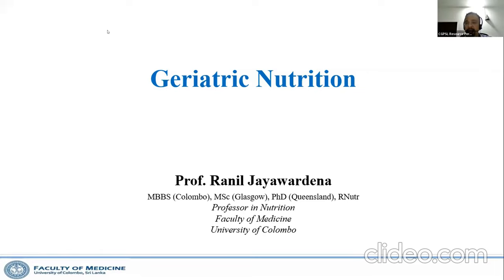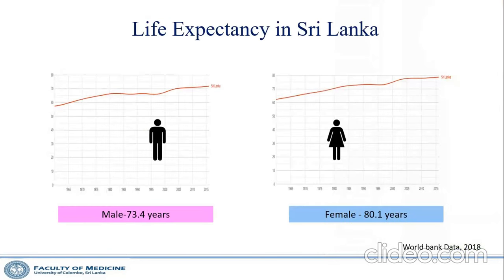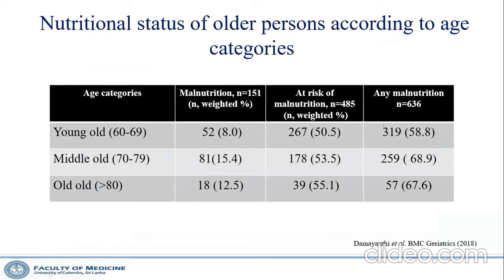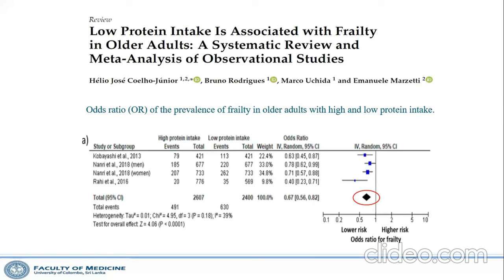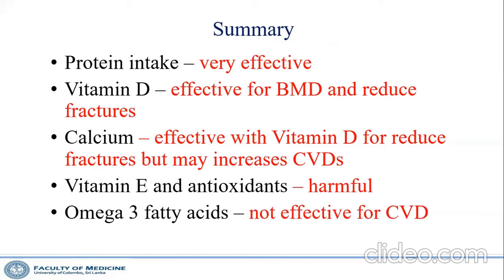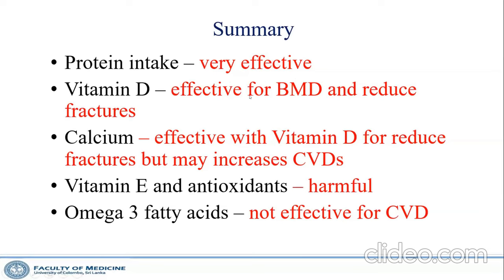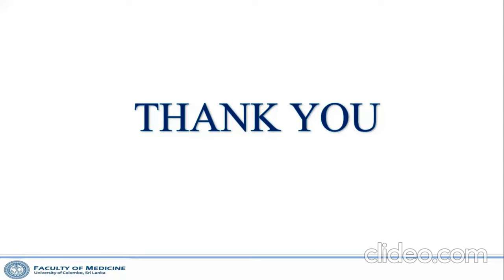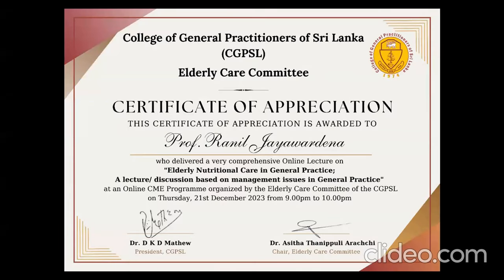Elderly Nutritional Care in General Practice | 21st December 2023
Elderly Nutritional Care in General Practice | Prof. Ranil Jayawardena
MBBS, HND, MSc, PhD, RNutr, Professor in Nutrition, Department of Physiology, Faculty of Medicine, University of Colombo, Sri Lanka | 21st December 2023